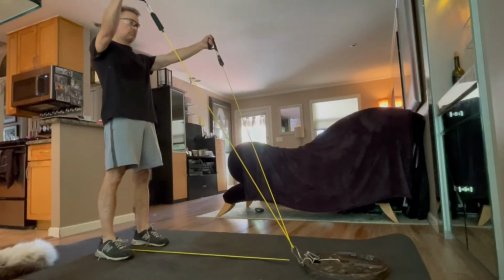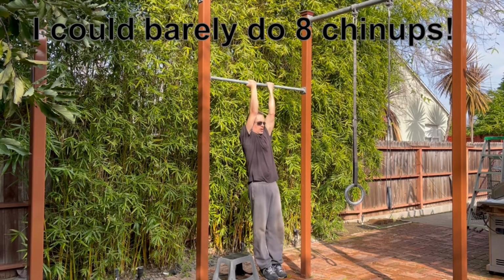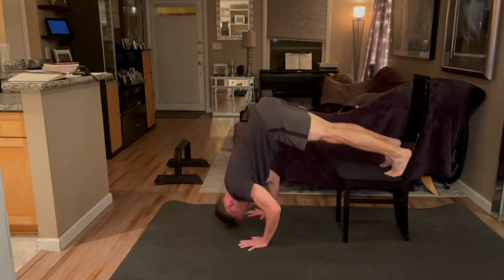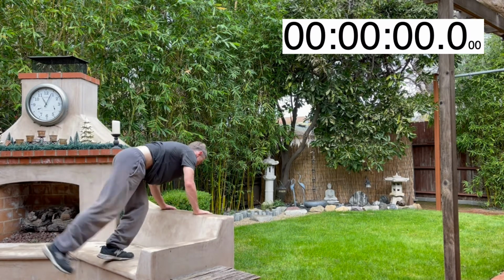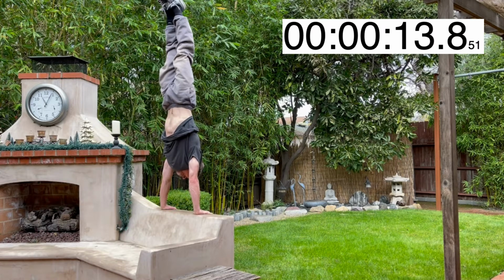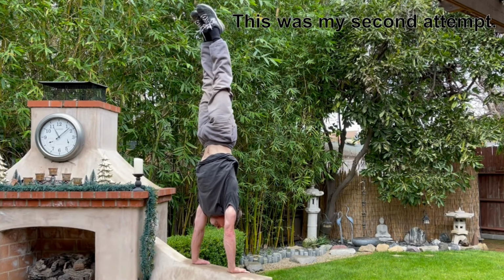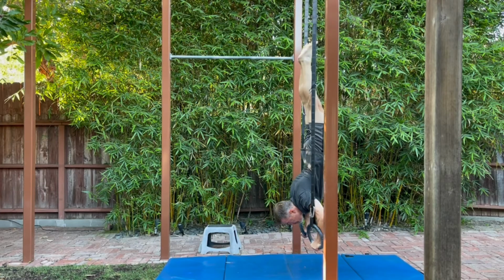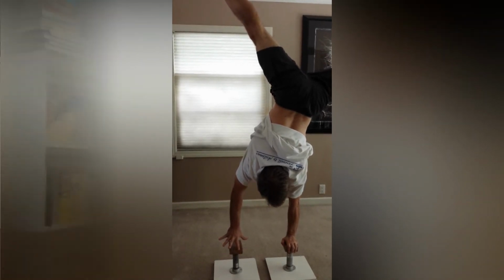First Attempt At A Handstand Post Shoulder Injury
Calisthenics and bodyweight strength training advice for older athletes.

My first attempt at a handstand post-shoulder rehab. I sure hope I can still do it…